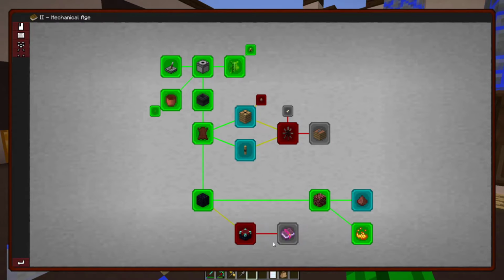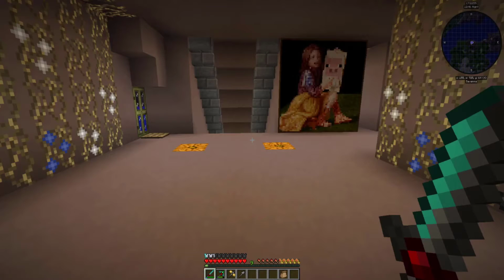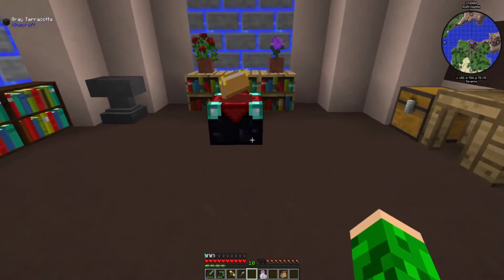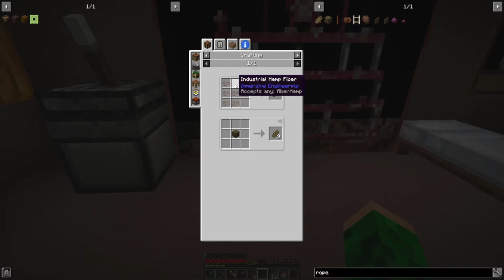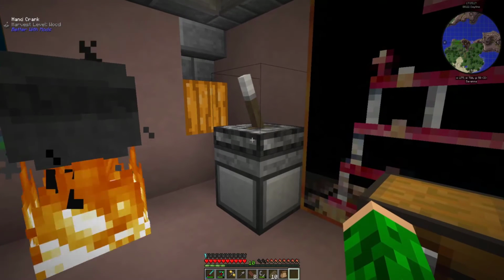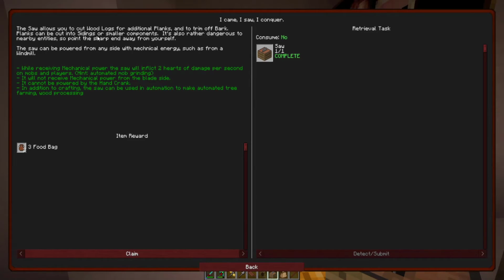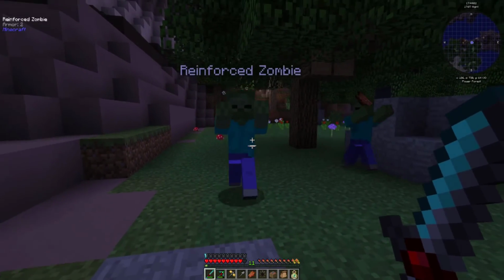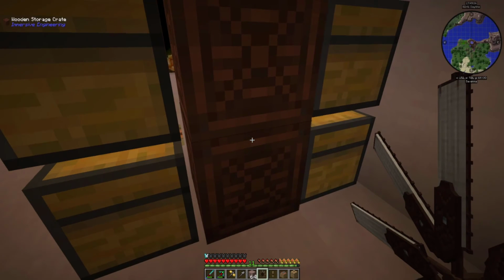Engineer's Life Ep 18 How to prepare the WINDMILL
Thank you for stopping by checking out this new game.
 This modpack focused on three main aspects:
farming(forestry);
processing(BWM, IE, Techreborn);
storage(Refined storage).
And secondary modules(for having fun):
transportation(signals mod);
exploration(dungeons and dimensions);
combat(new mobs and weapons);
revamped hunger mechanic (you need to cook different food);
misc quality of life mods(Quark, tweaks).